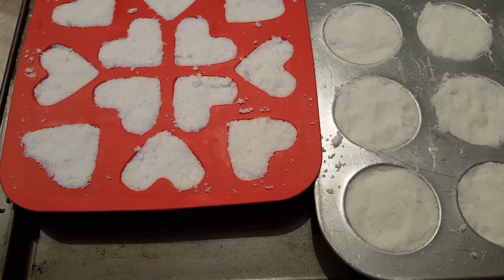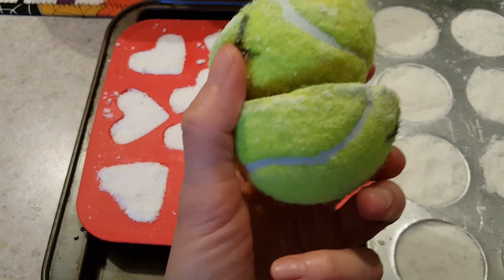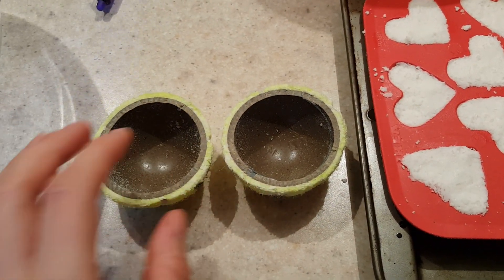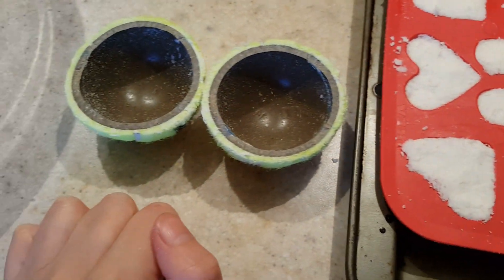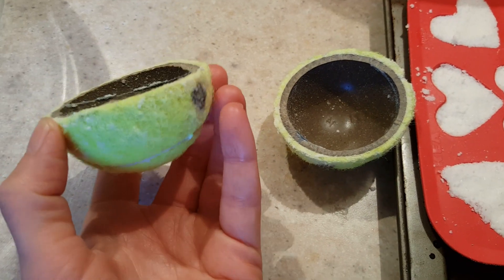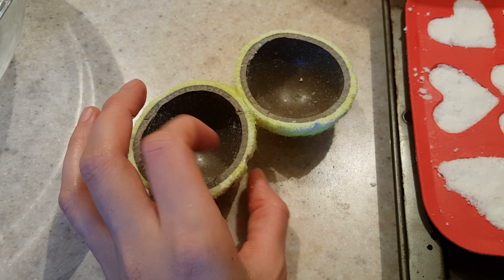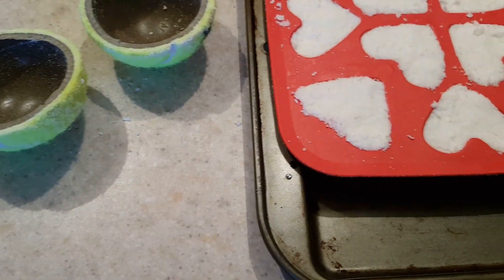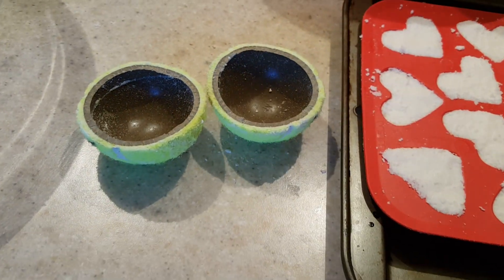Bath Bomb Tennis Ball Molds | Pinterest FAIL!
Welcome to Win or Fail Friday! I made bath bombs! Pinterest taught me that I could use a tennis ball cut in half as the molds for my bath bombs. This was a big fat FAIL! I used muffin tins and cute silicone ice cube trays I got from IKEA instead. I wanted to share this fail with you so you don't waste your time!
~Amy